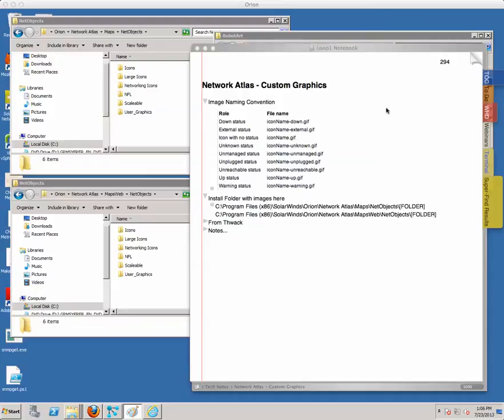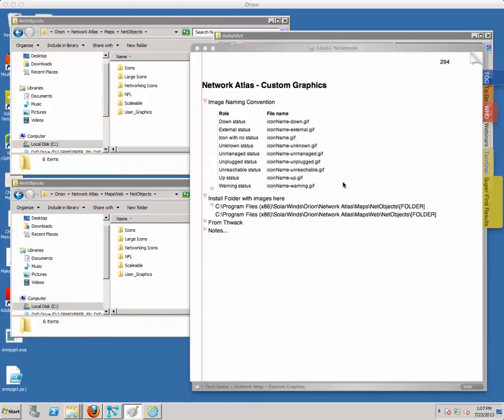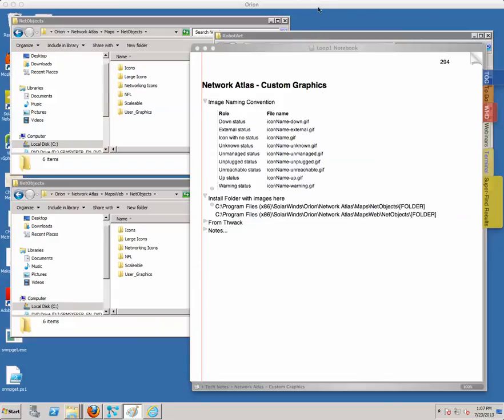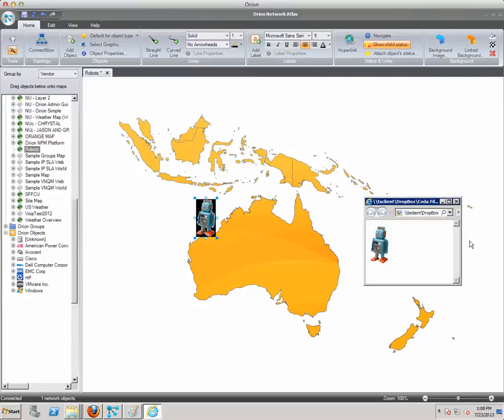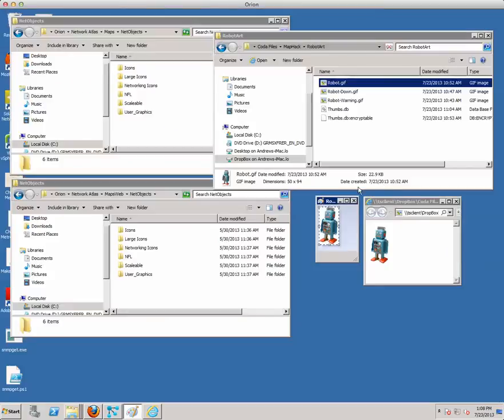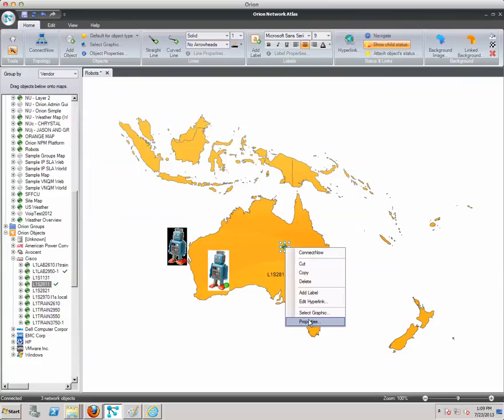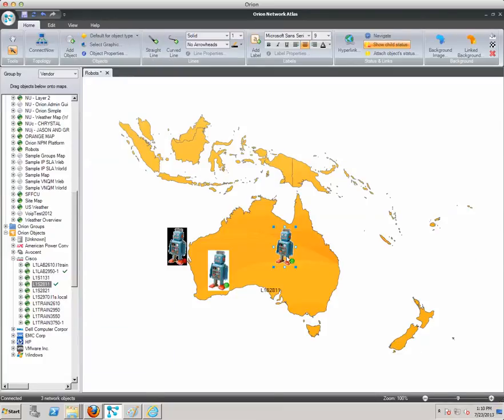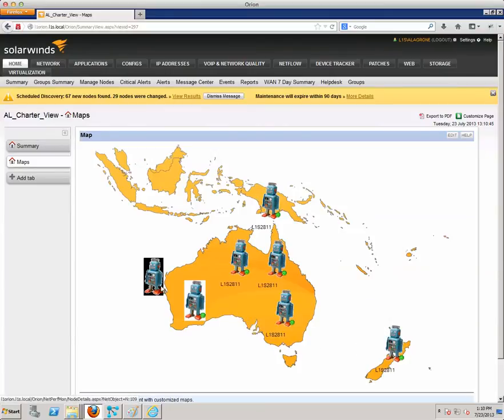Creating Custom Icons in Network Atlas